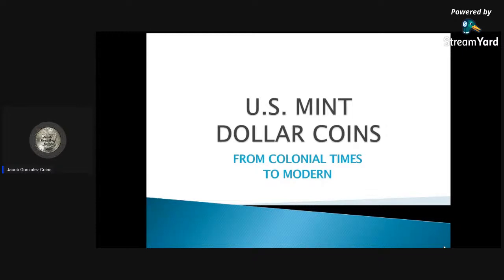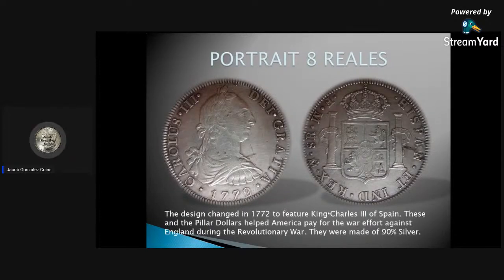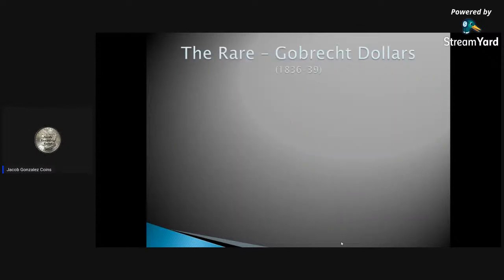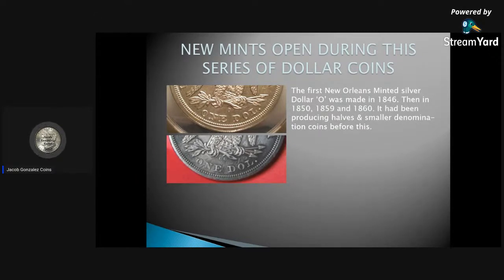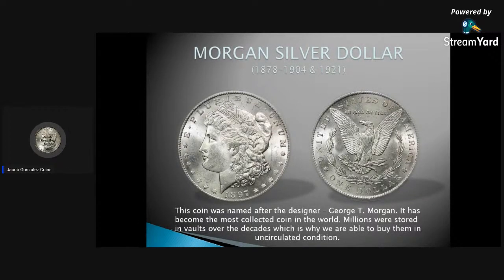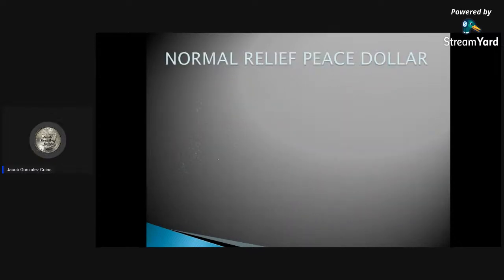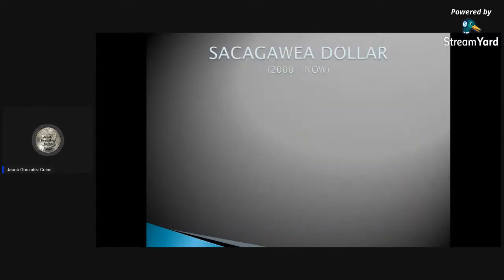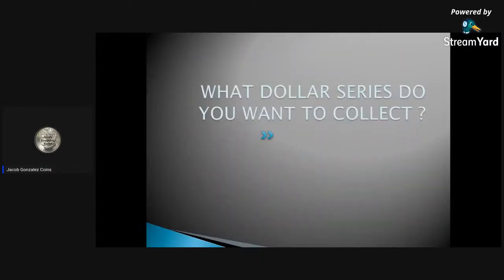All of the US Dollar Coins Presentation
Here is a presentation I made about all of the US Dollar Coins